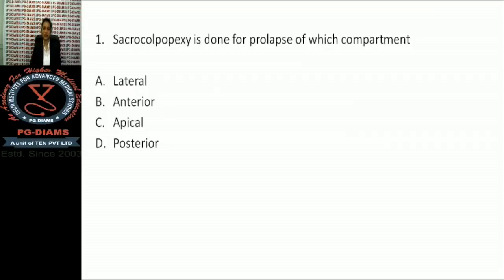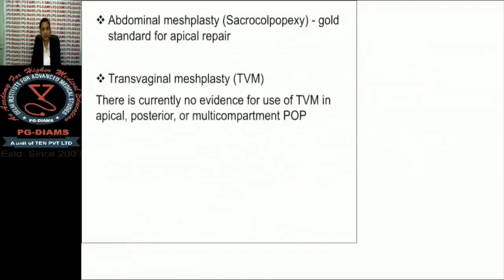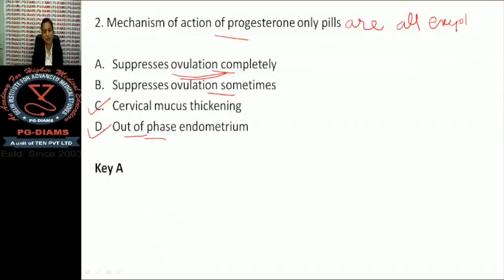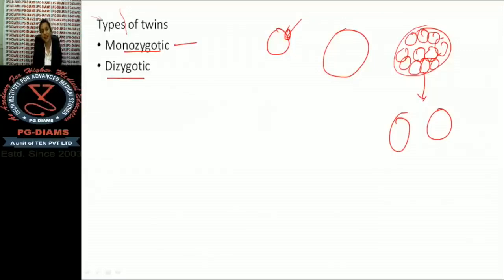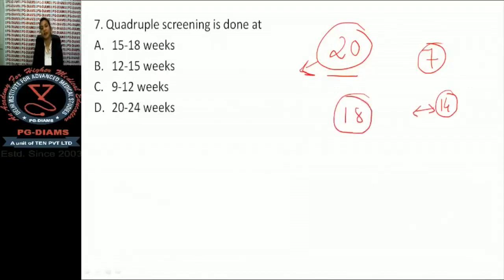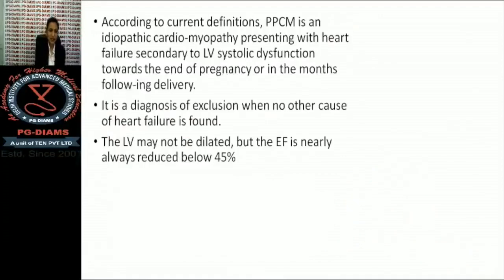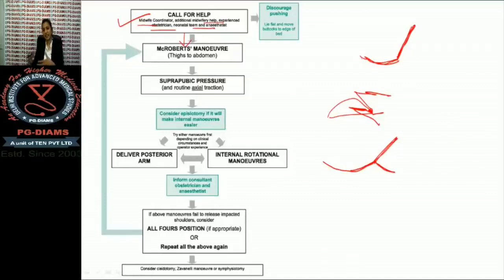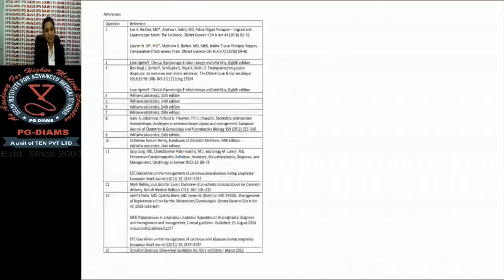Brain Storming Session of Recent OBG Exam Based MCQs